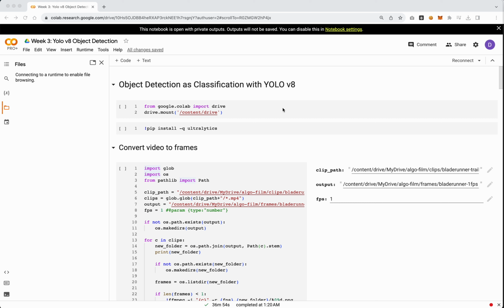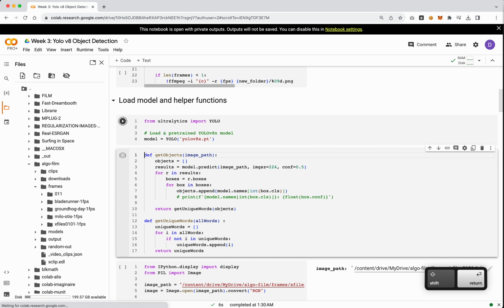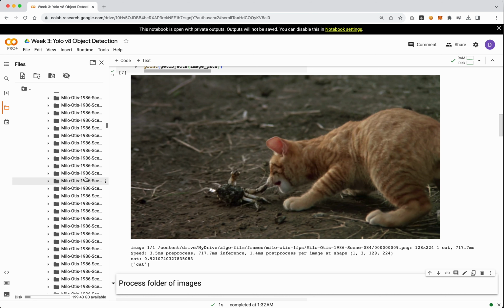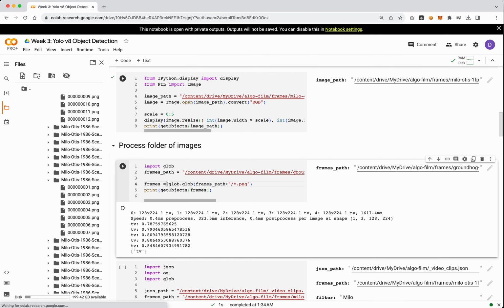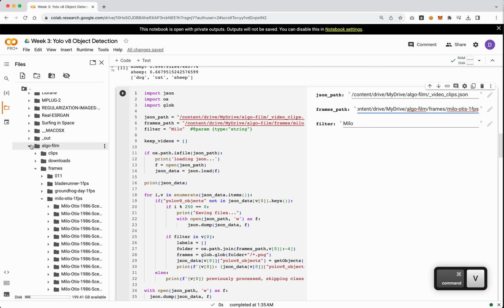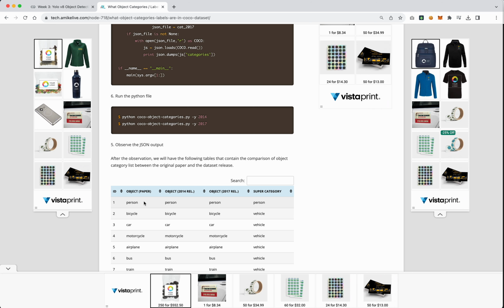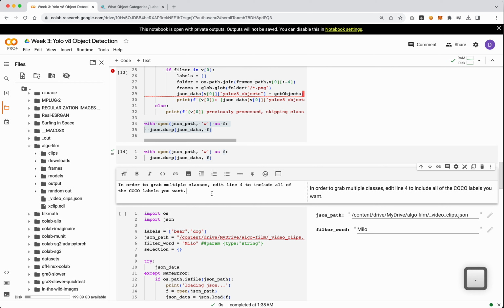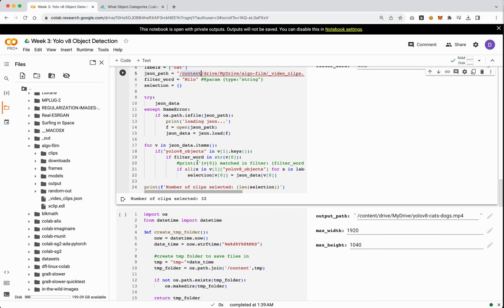Week 3: Object Detection as Classifier (YOLO v8)